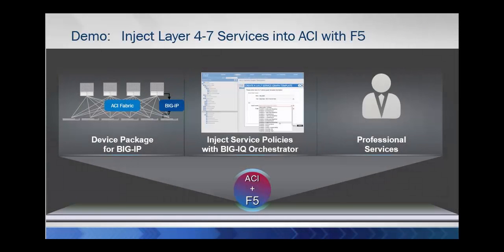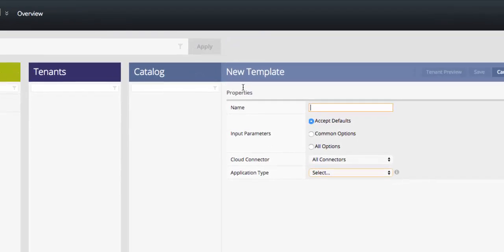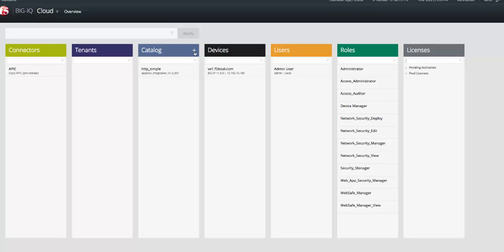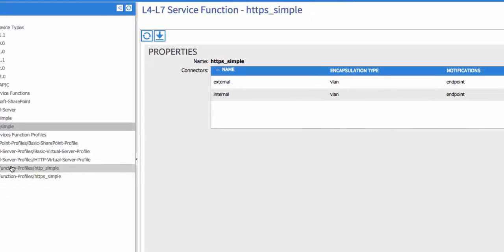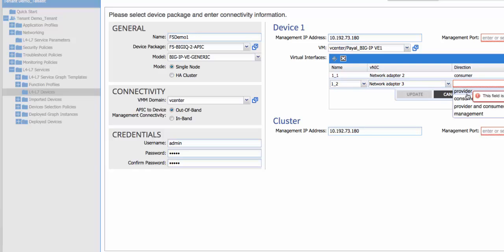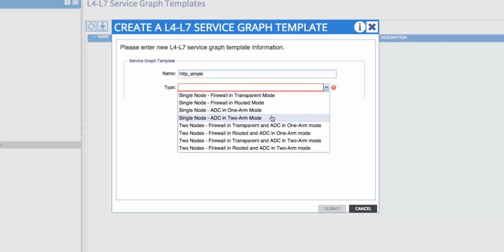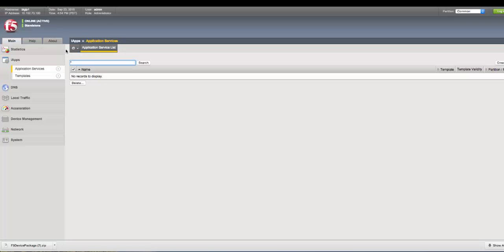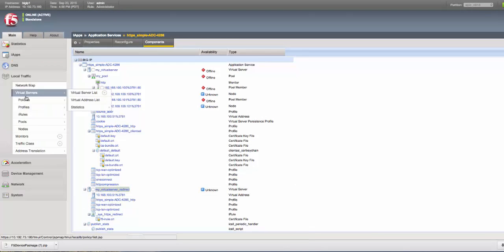F5 APIC Integration Demo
Outdated: Learn how to integrate F5 BIG-IP devices through Cisco APIC using F5's BIG-IQ Cloud orchestration support platform